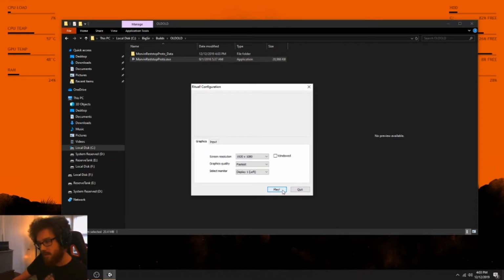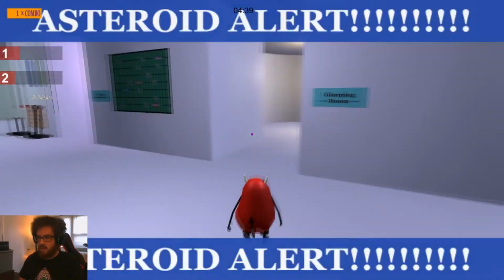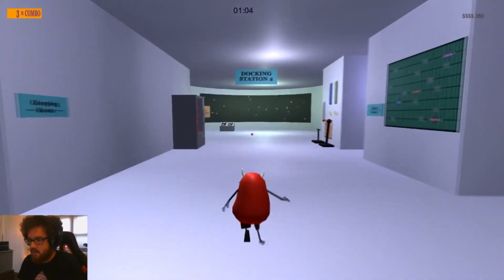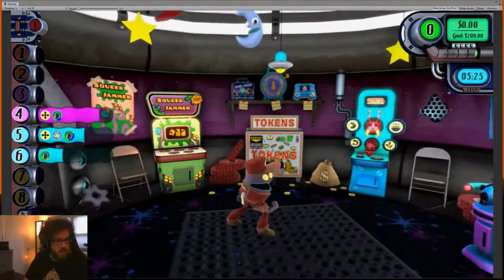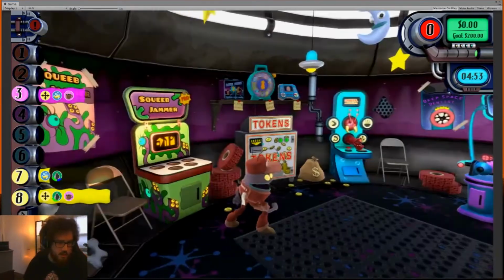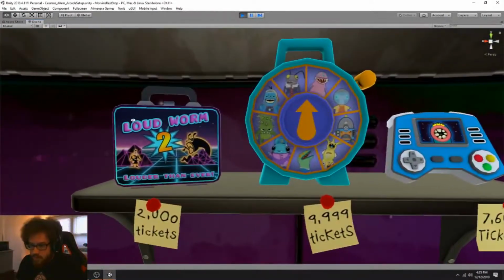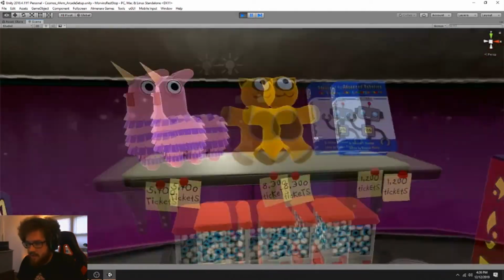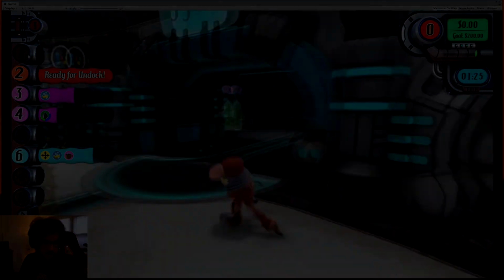Cosmo's Quickstop's Dev Diary Episode 3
As the newest employee of Cosmo’s Quickstop, it’s your job to provide stellar customer service to the strangest creatures in the galaxy! From pumping gas to cleaning the glorp room, every wacky minigame presents a distinct and frantic challenge. With a slew of services to choose from, customize your Quickstop to suit the ever-changing needs of your customers, all while satisfying your boss’s demands for more profit and overcoming your rival’s constant meddling. Getting overwhelmed? Team up with a friend in split-screen co-op mode, or fly solo if you think you have what it takes to run the most popular pitstop along Route 66 Million!